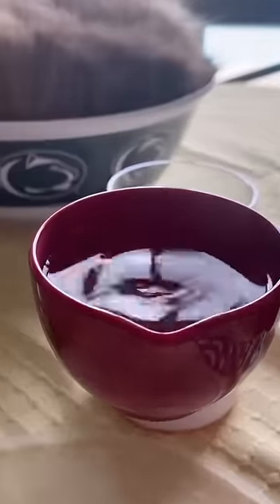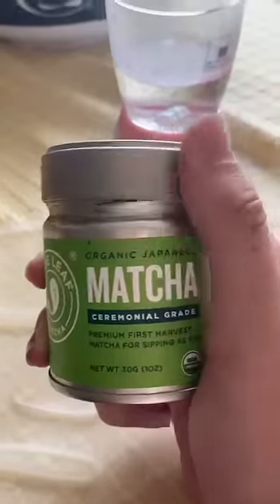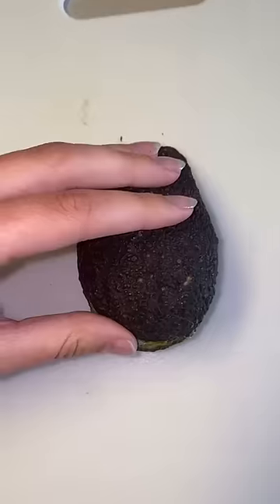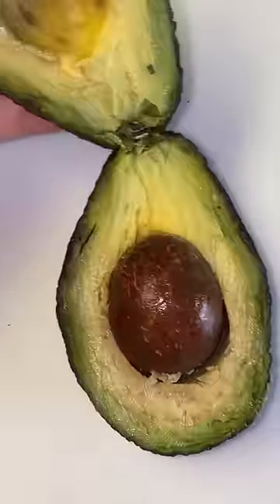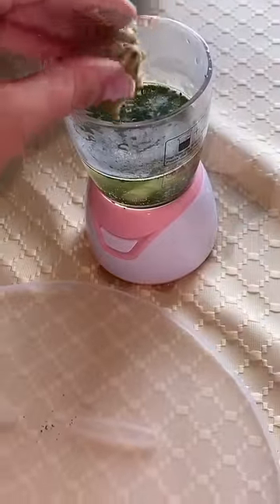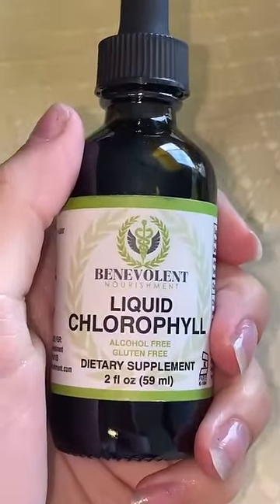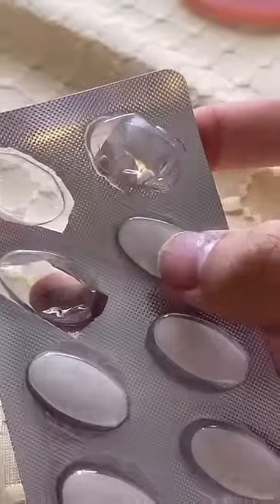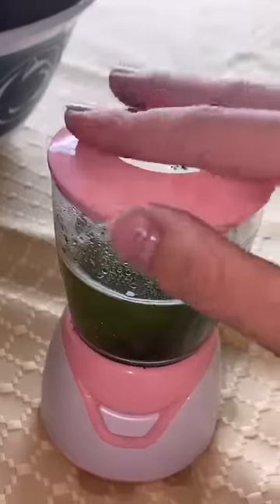AVOCADO FACE MASK | SYDNEY MORGAN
Avocado face mask time!!!

☆☆☆FOLLOW ME☆☆☆